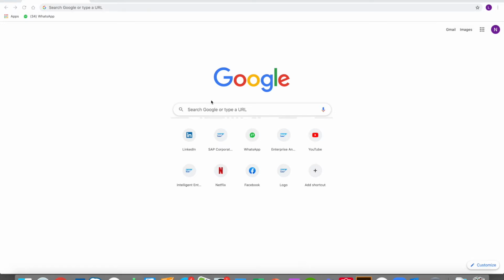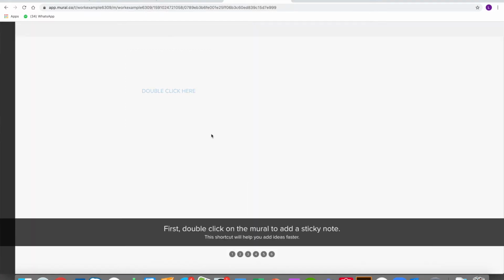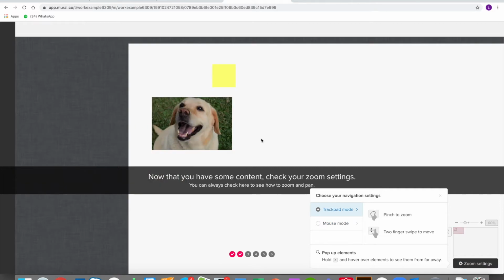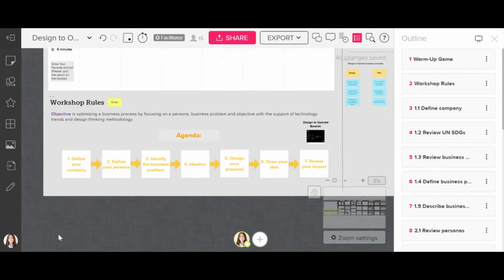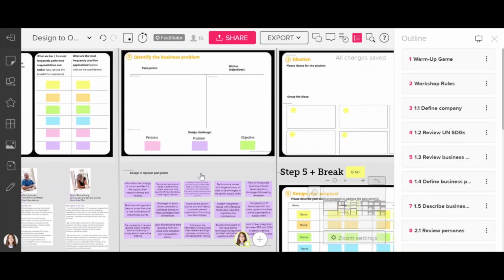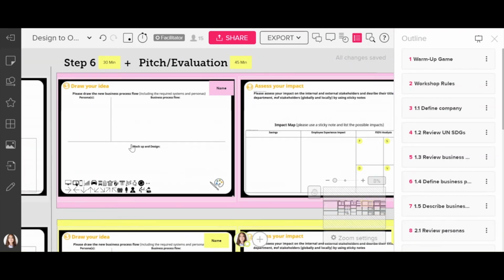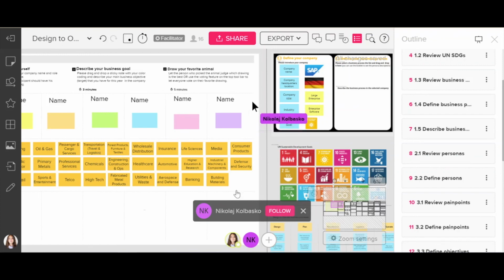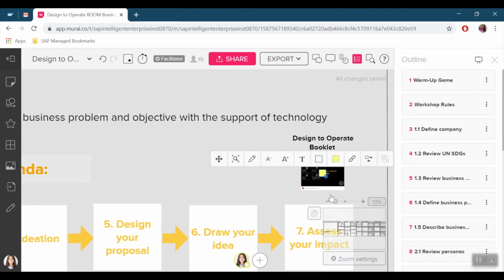BOOM (Mural) Tutorial | INTELLIGENT ENTERPRISE INSTITUTE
We will be using Mural  for whiteboarding on the BOOM Methodology. Therefore, please get familiar with the tool here and choose your preferred breakout session in advance by creating a post-it.